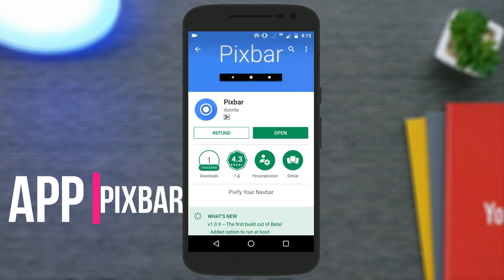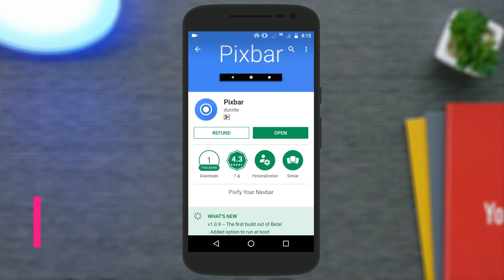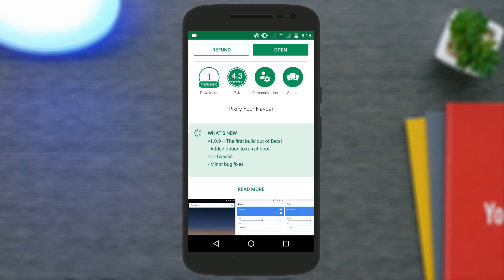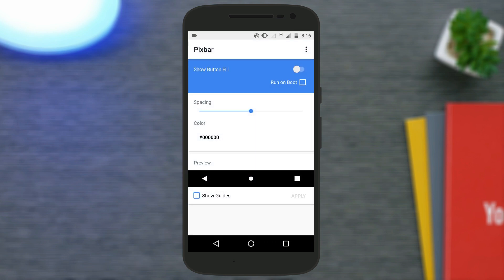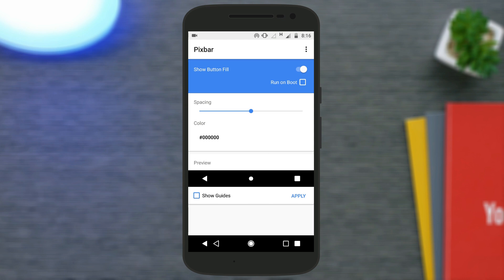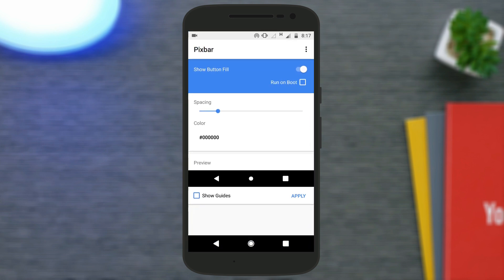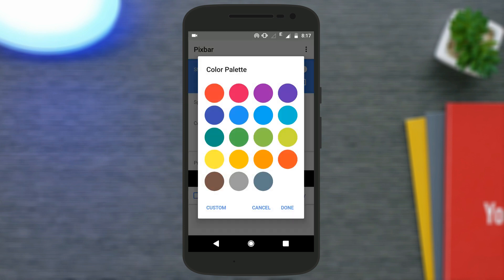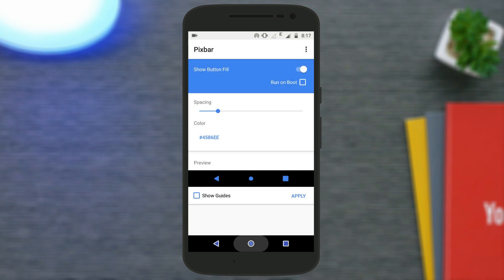[NO ROOT] How To Get Google Pixel NavBar On Any Android Phone | 2017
Hey What is up guys, in this video I will show you How to Get Google Pixel NavBar without Root on Any Android Phone running Android 5.0 and above. There are a ton of videos on YouTube, and most of them require ROOT ACCESS. There are some that don't require root, but the procedure might be confusing for you. In this video, I will show you how to get Pixel Navigation bar without any Root Access and without any complicated Procedure.

Google's own devices have always been the first to get new Android features—but unlike the Nexus series, this year's Pixel phones have a handful of exclusive tweaks that were never intended to trickle down to other devices once the newer Android version rolled out to them. These Pixel exclusives include the Google Assistant, a new launcher, and, of course, a unique set of on-screen navigation buttons.

The development team at Dunrite Apps has stepped in and provided a clever workaround for non-rooted users; Their latest app simply colors in your existing on-screen buttons to make them look almost exactly like the Pixel's.

➡️️ NOTE: First up, you should know that this app only works right if you have on-screen navigation buttons, so this isn't for devices that have hardware or capacitive keys. In addition to that, it's only recommended if your phone has the newer-style triangle-circle-square buttons!

Please BUY THE APP from the Play Store because it will help the developers. We usually try to find cracks of PAID APPS even when the app costs less than the price of a Burger. The developers have spent weeks and even months developing the app so I will recommend buying it to respect their hard work.